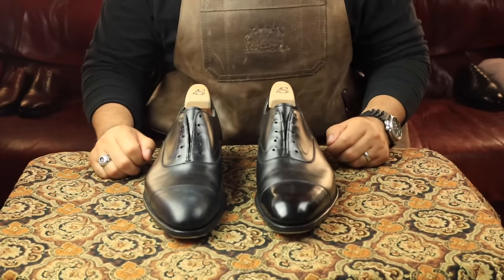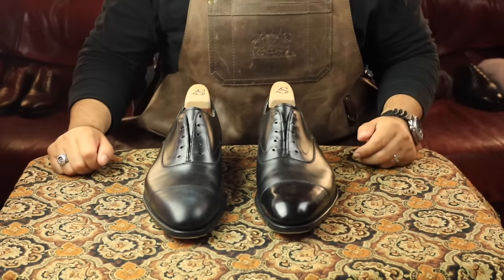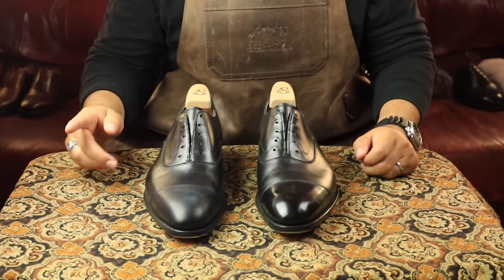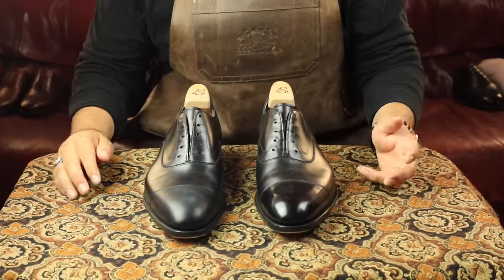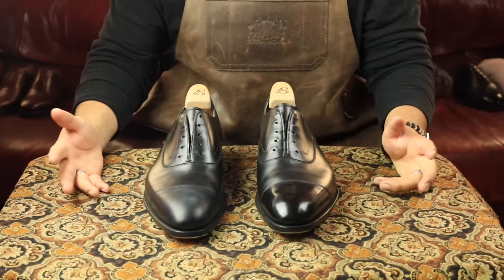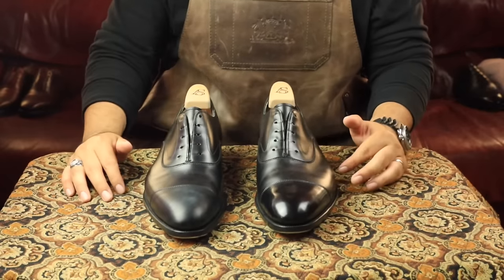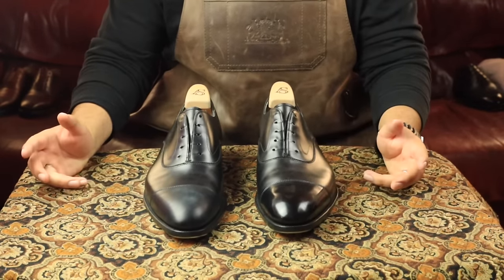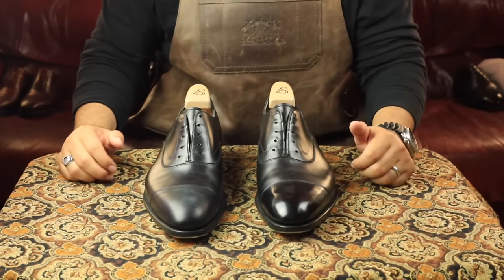Can You Mirror Shine a Shoe Using Powered Tools to Make it Easier?